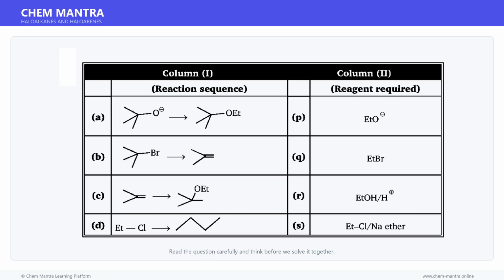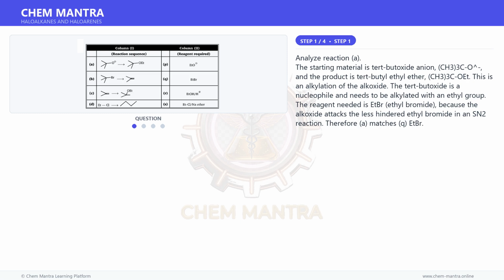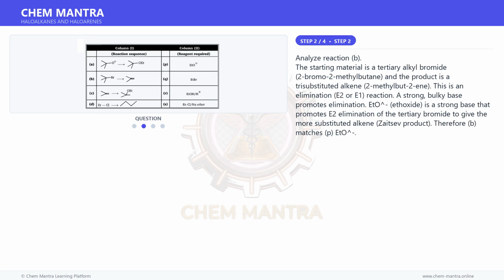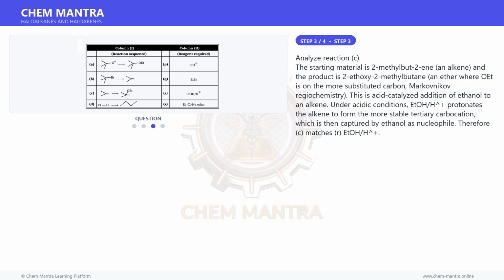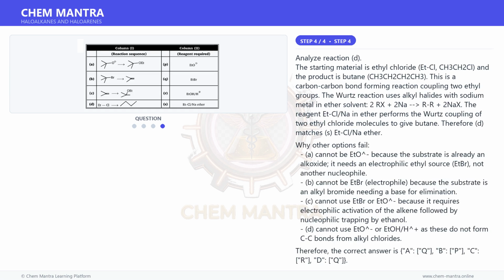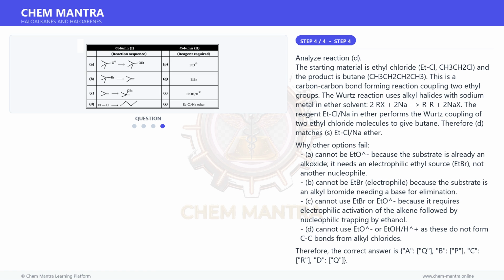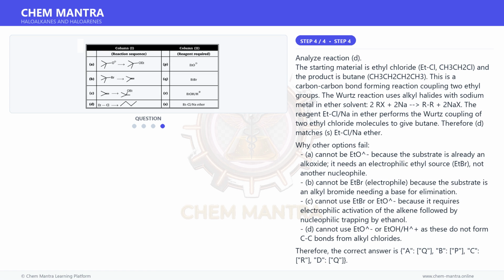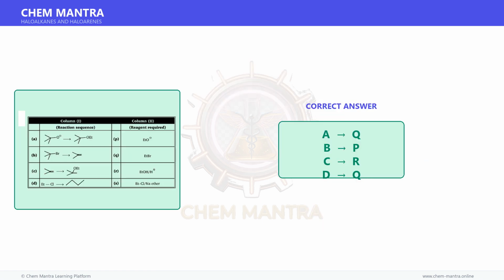The starting material is tert-butoxide anio | Haloalkanes & Haloarenes | JEE Chemistry | Chem Mantra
📌 Question:
See image

✅ Correct Matching: {"A": ["Q"], "B": ["P"], "C": ["R"], "D": ["Q"]}